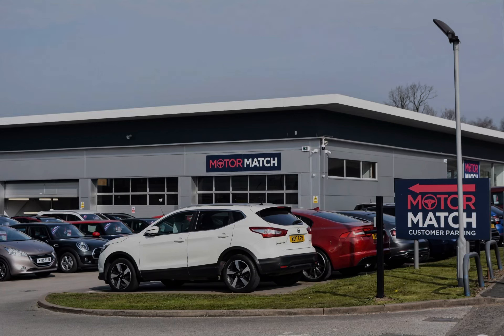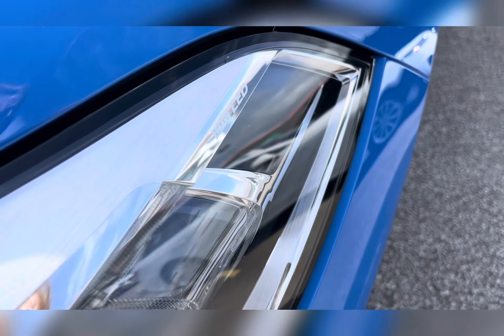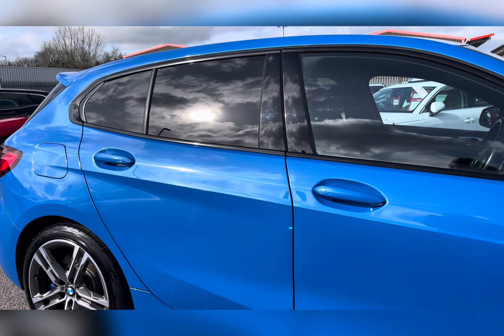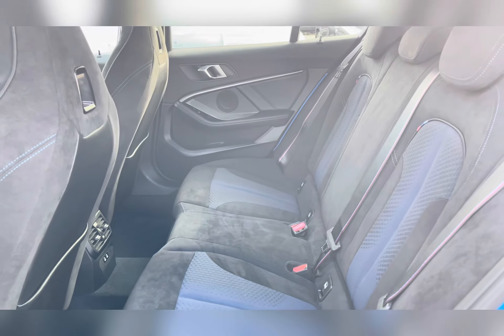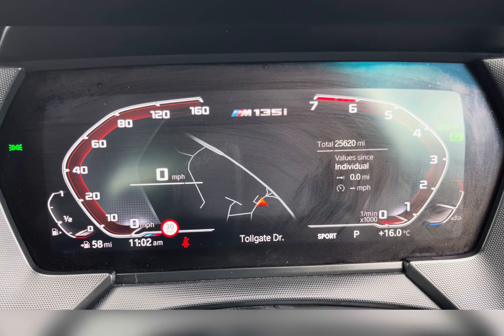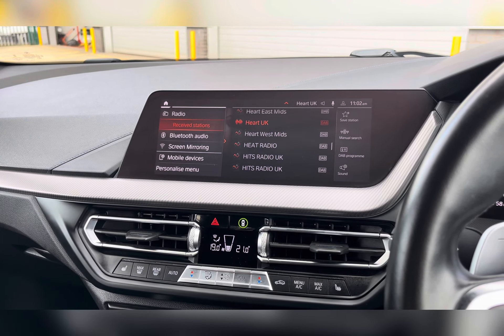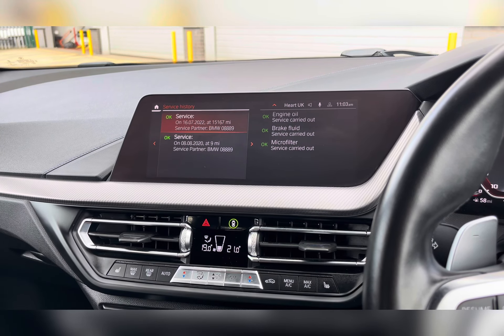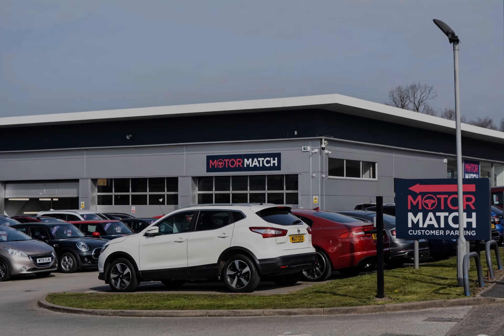Used BMW 1 Series 2.0 M135i Auto xDrive I Motor Match Stafford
This stunning BMW 1 Series 2.0 M135i Auto xDrive has just come into stock at Motor Match Stafford.

Registration: SH20AWZ
Fuel: Petrol
Gearbox: Automatic

Key features include:
~ Parking Sensors

OR